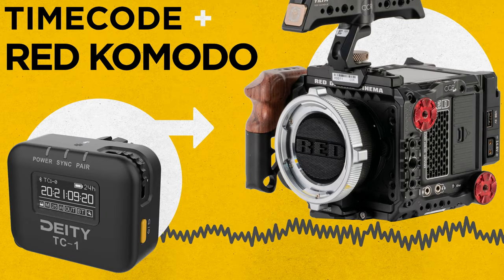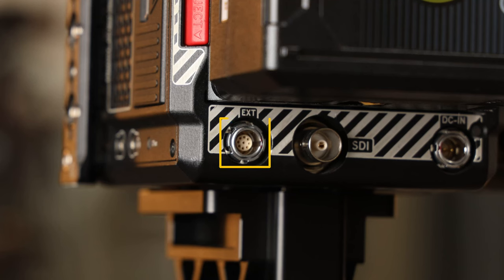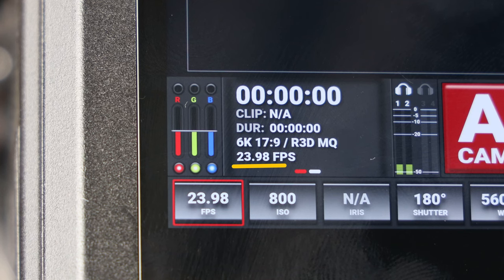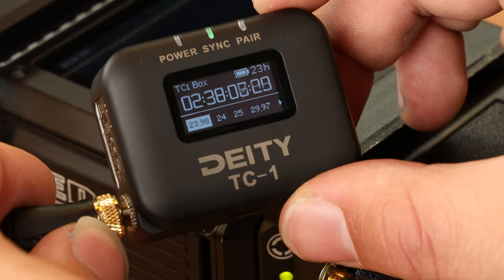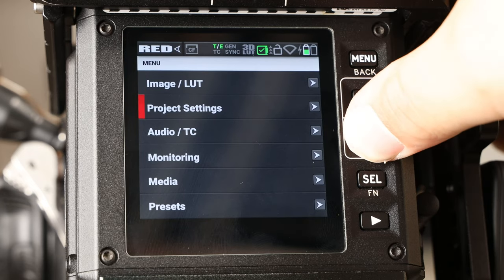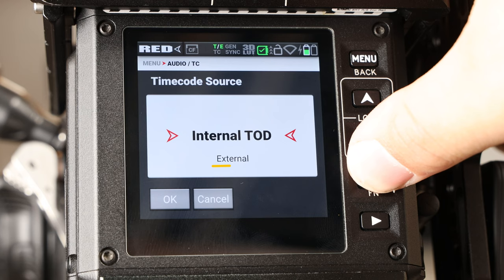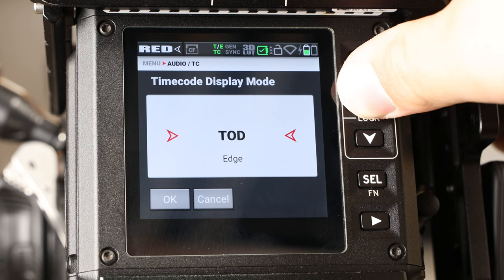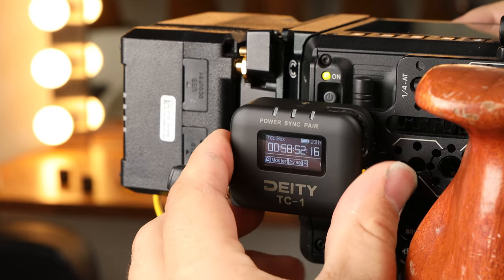Timecode on RED KOMODO 6K | Deity TC-1 + KOMODO 6K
This tutorial shows you how to connect your Deity TC-1 timecode box to a RED KOMODO 6K and set up all of the relevant settings.